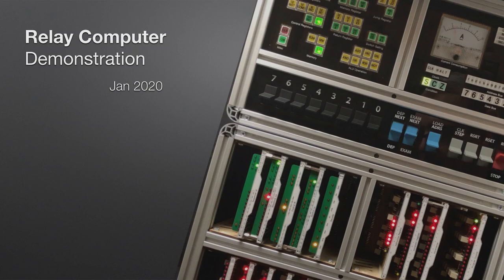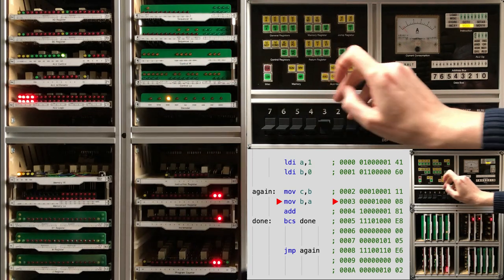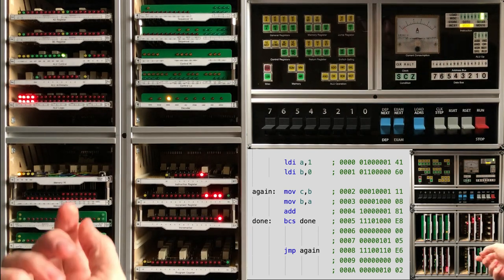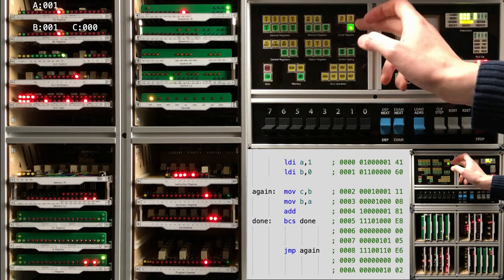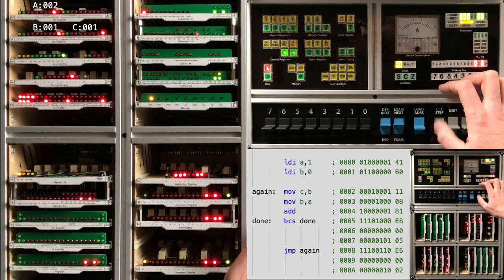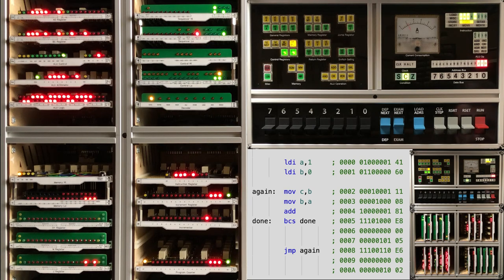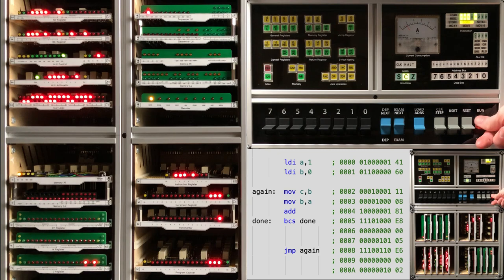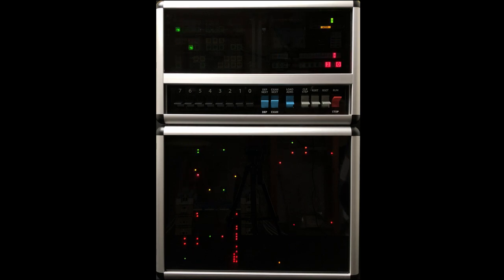Relay Computer 2020 Review: Demonstration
As I've now reached a significant milestone where my relay computer can perform branching it's time for a short series of review videos to cover off what's been achieved so far and to look at what's coming next. In this final episode I put everything shown so far together and load the Fibonacci program in to my relay computer and give it a whirl.

These are the episodes in this 2020 update series:

Computer Demo - (this video)

Chapters in this video:
00:11 - Introduction
01:35 - Loading the Program
02:30 - Verifying the Program
04:00 - Manual Stepped Run
07:55 - Switch to Automatic Run (8Hz Clock)
10:07 - Changing Speed (unintentional 4Hz Clock Run)
11:00 - Program Run (16Hz Clock)
12:15 - Program Run (32Hz Clock)
13:08 - Program Run (16Hz Clock - Covers On)
14:57 - Dark Run / Close Out

The architecture of my computer is based upon the RC-3 relay computer at the Museum of Computer Culture by Phil Ryals and his team which is itself based on the Dr Harry Porter’s relay computer (HRPC). The following sites are also worth a good look and have a wealth of information available:

The architecture diagram seen in my video is a reproduction of Harry Porter's original and used with kind permission here - thanks Harry.